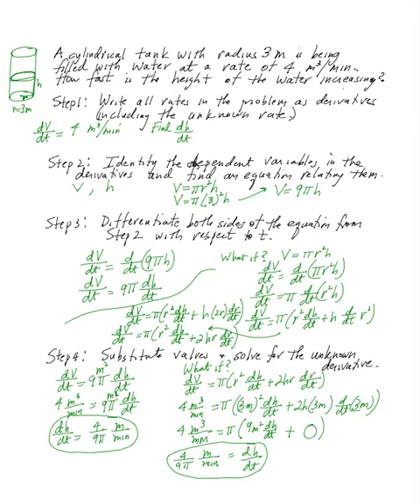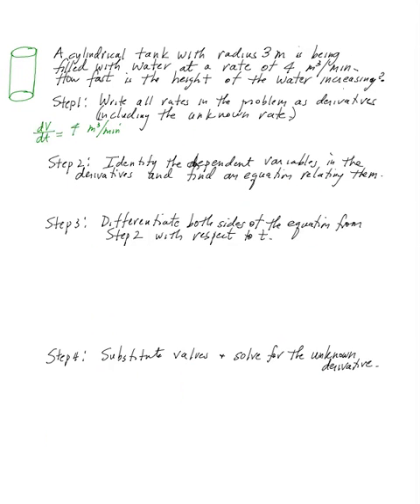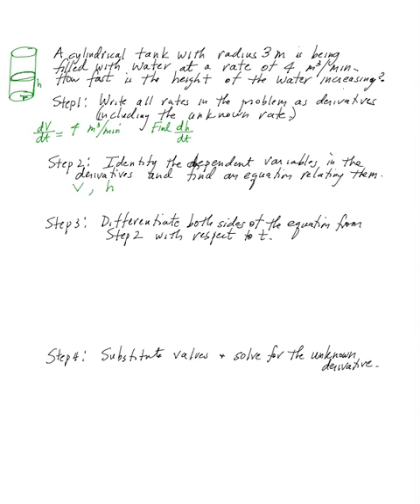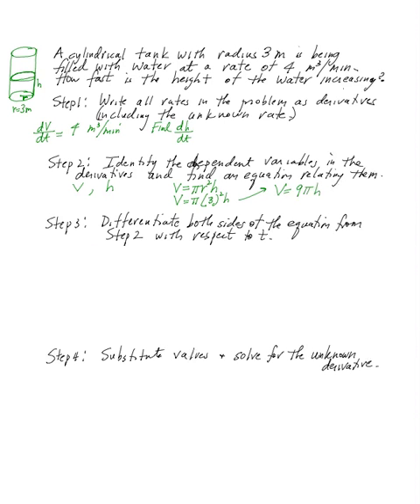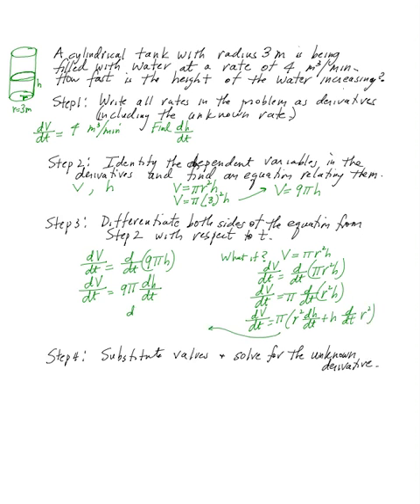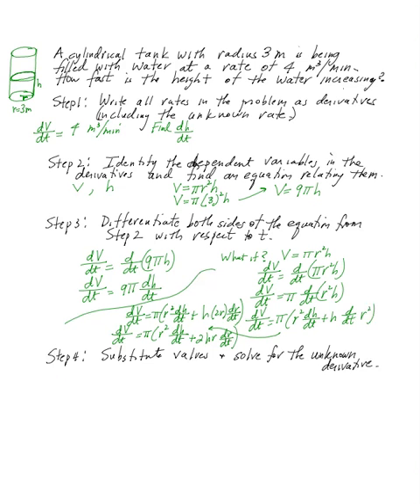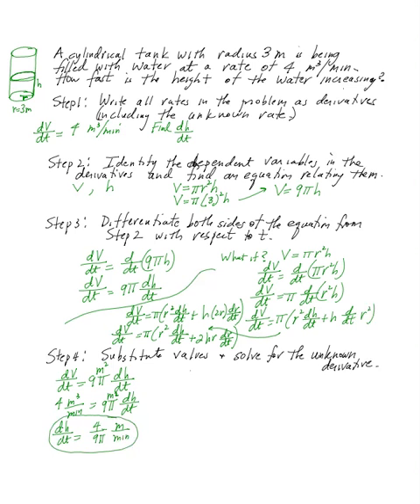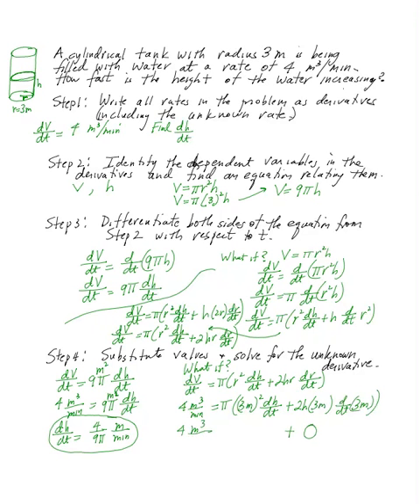Week 2 day 4 Pencast 2